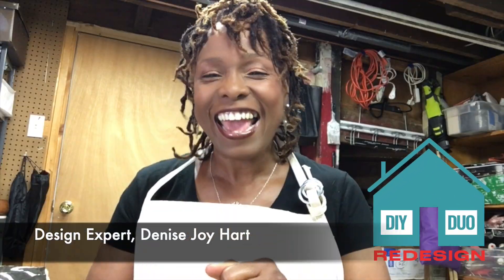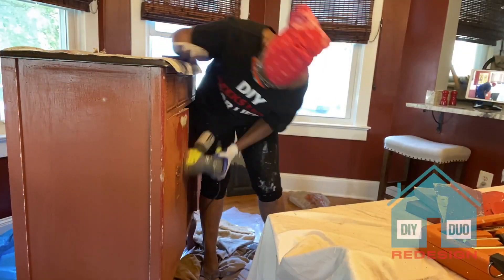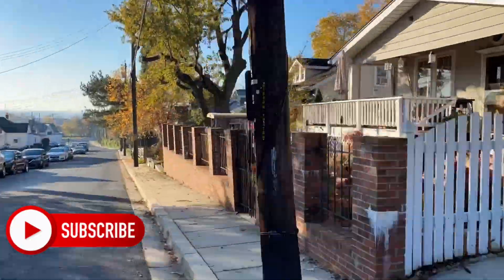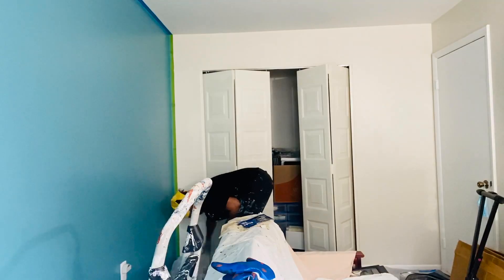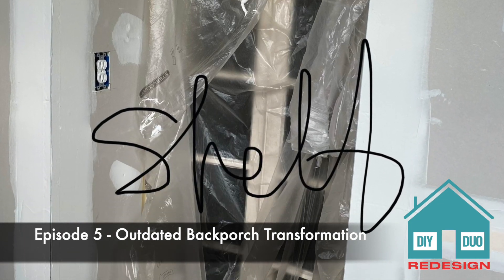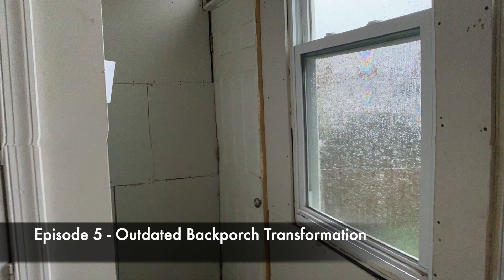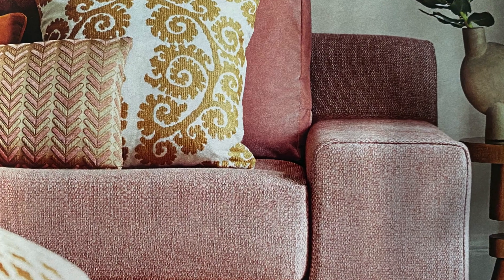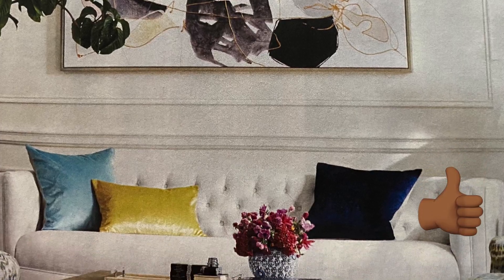Trailer Ep 5. DIY DUO Redesign - Indoor She Shed a Sistah-Girl Get-Away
DIY DUO Redesign Ep. 5 - Indoor She Shed a Sistah-Girl Get-Away premiers 1/23 at 7pmEST

In Episode 5 I helped a busy homeowner turn her outdated back porch into an  indoor she-shed. It's now her get-away space and she truly loves it!

By using my system for space planning, sorting and organization you too can have a custom on a budget space that becomes a destination you love!

On my series DIY DUO Redesign, I helps homeowners make their home "custom on a budget" in a single weekend! In episode 2, I transform a small cluttered and unorganized home office into a space that inspires peace, playfulness and productivity!  All episodes show different kinds of spaces for tips, ideas and inspirations!

Season one of DIY DUO Redesign is 5 biweekly episodes and in each episode I give you a backstage pass to see it all...the prep, the process and the dramatic before/after reveals!

Over one weekend using paint, repurposed furniture, a few budget friendly purchases/thrift finds along with some good old DIY sweat equity from the homeowner, Denise sprinkles her magic pixie dust creating beautifully curated spaces. Trust me, its not just a room makeover, its transforms your life!

I hope this project is an inspiration for you to let your creativity run wild, because you too can make some magic in your home with minimal mulah!

xoxo,
Denise Joy